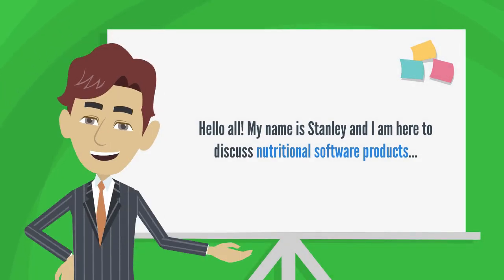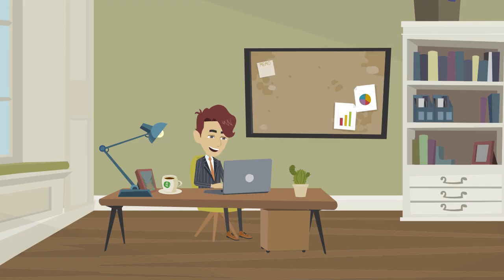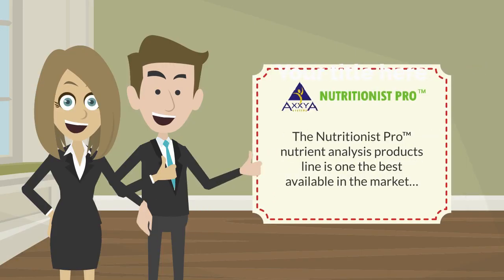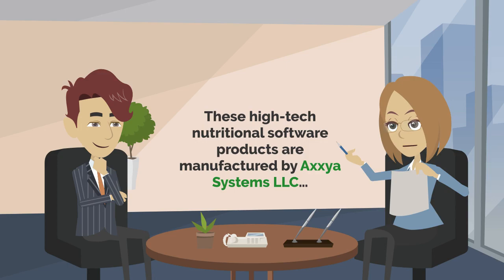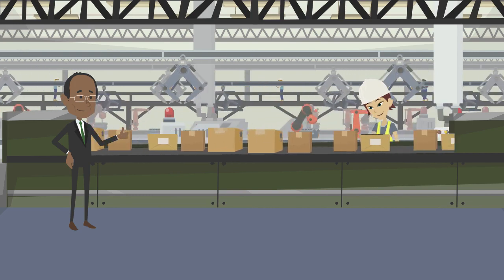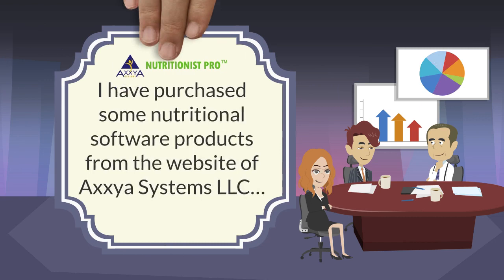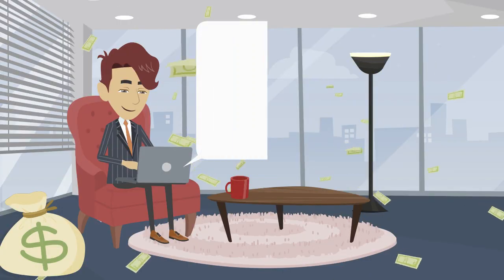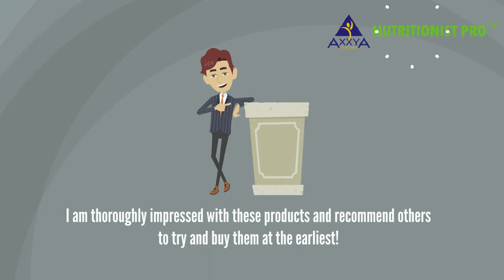Online Nutrient Analysis Tools | Nutritional Software Products | Food Labeling | Recipe Analysis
Reap the benefits of the most innovative, technology-driven yet, affordable nutritional software products for various tasks like nutrient analysis, food labeling, recipe and menu creation and analysis, diet analysis, etc., by exploring the Nutritionist Pro™ products from Axxya Systems LLC.